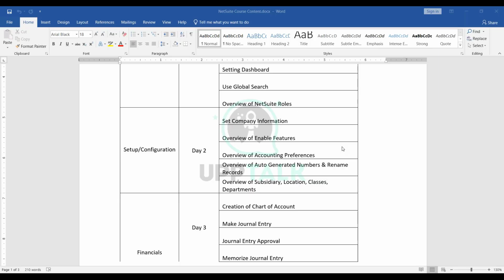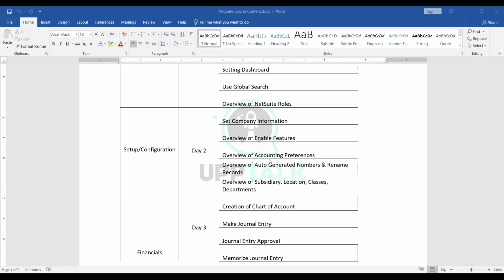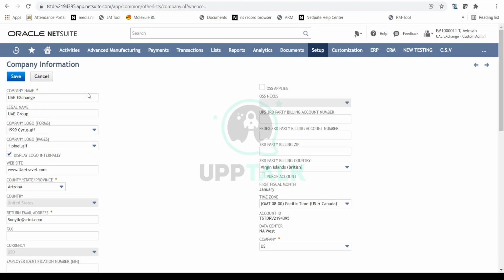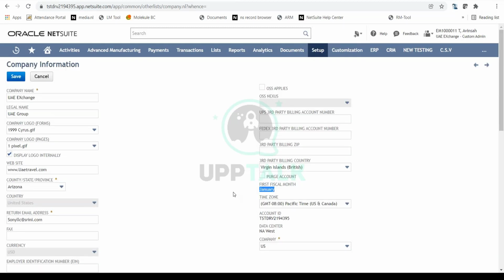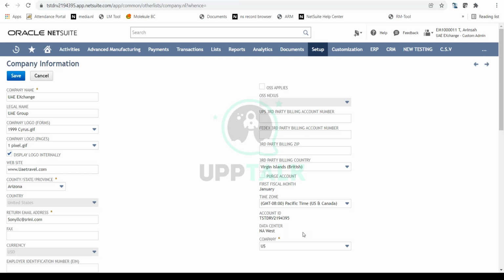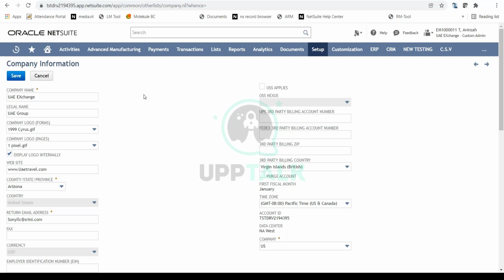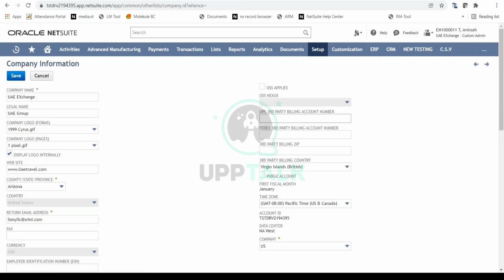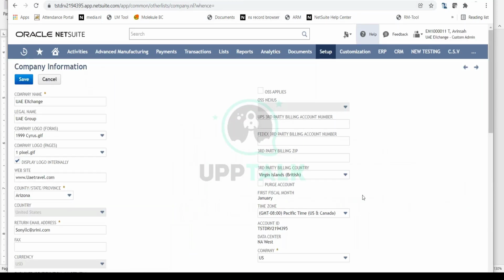Netsuite Training | Oracle Netsuite Training For Beginners | Netsuite Training Videos | Upptalk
NetSuite is a powerful, cloud-based business management software suite that offers a comprehensive set of tools for managing finances, customers, operations, and more. You'll learn how to use NetSuite to streamline your business operations, save time and money, and improve your bottom line.
In this video you will know about how to setup a company information in NetSuite.